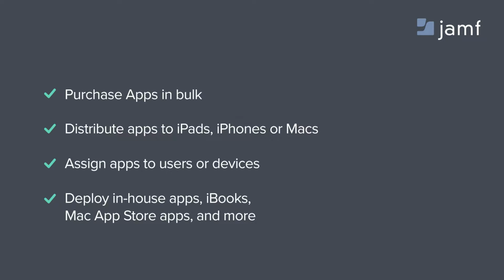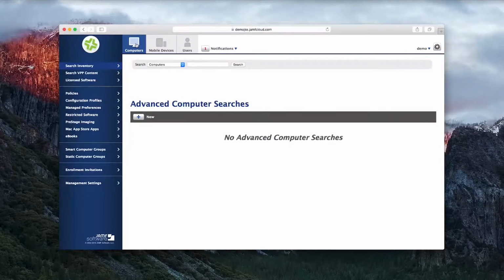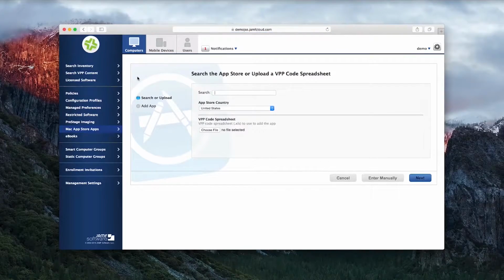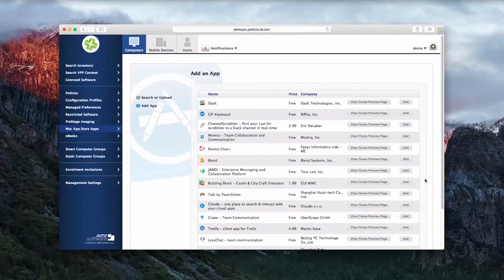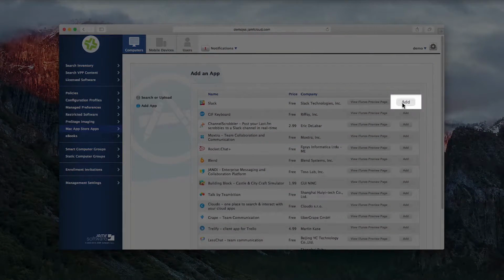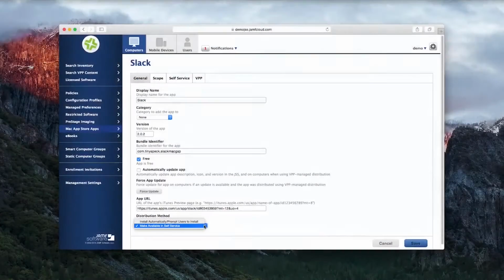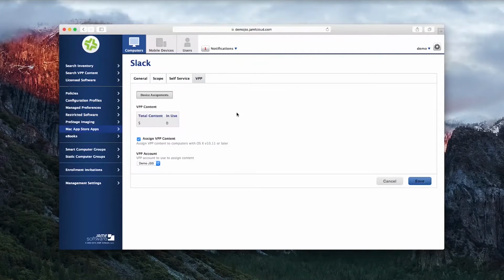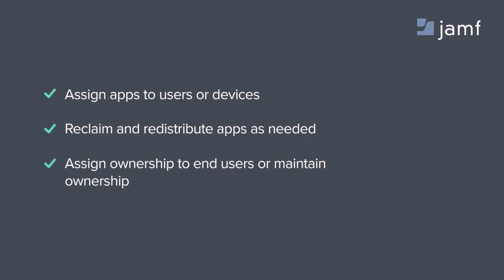The Volume Purchase Program for OS X and Jamf Pro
Apple's Volume Purchase Program (VPP) makes it easy for organizations to save money by purchasing apps in bulk from Apple's App Store.  And when the Volume Purchase Program is paired with Jamf Pro IT can streamline and control app deployment for Mac, iPad, or iPhone.

Watch this short video and learn how to:

—Implement zero-touch app deployment
—Assign apps to users or devices
—Reclaim and redistribute apps as needed
—Assign ownership to end users or maintain ownership